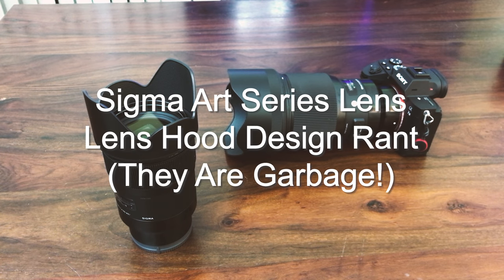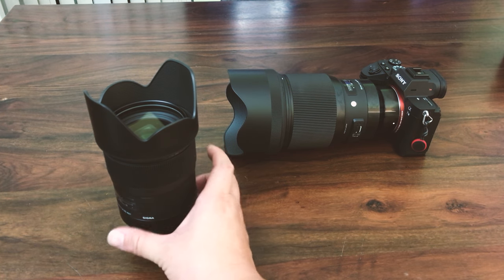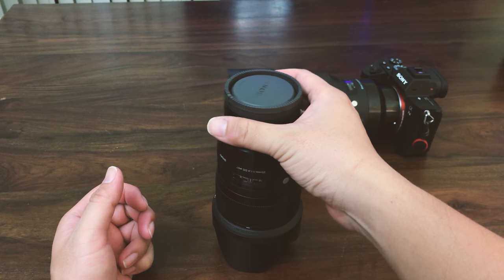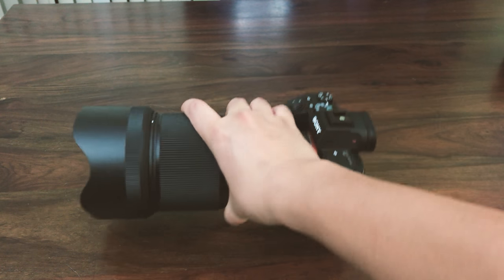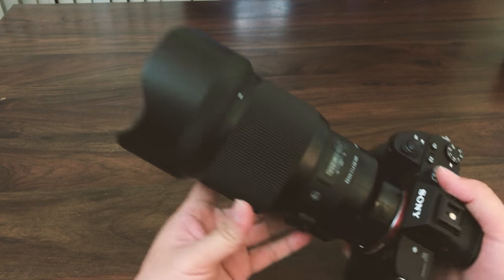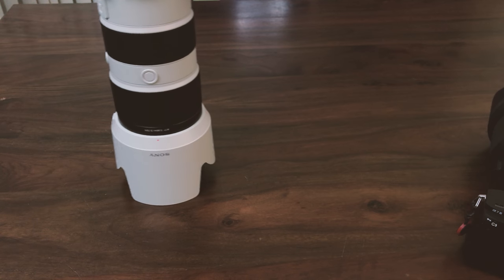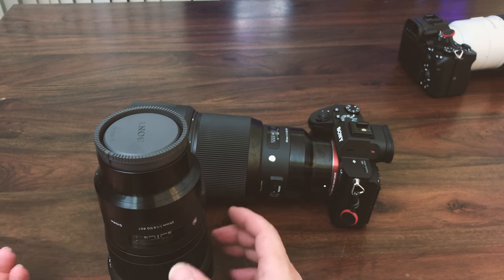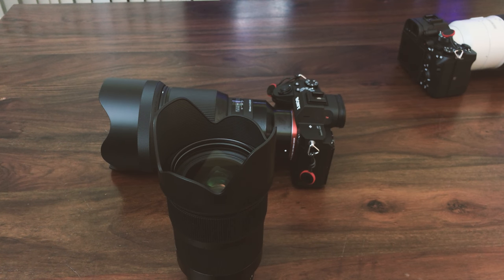Sigma Art Lens Hood Design Is Pretty Garbage!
I just recently bought the Sigma 35mm F1.4 and 85mm F1.4 Art Lens for my Sony FE mount cameras (A7 III and A7R III). And I have previously owned the Sigma 50mm F1.4 Art for Nikon DSLRs.

I love the sharpness and the beautiful bokeh of the lens. However, there is one major flaw that is hard for me to ignore... That is the horrendously designed lens hood that can easily be tipped over...

I hope Sigma can see this video and do some serious redesign for their Art series camera's lens hood. No other manufacture have lens hood this bad that the lens can't even be put down facing down on the table safely.